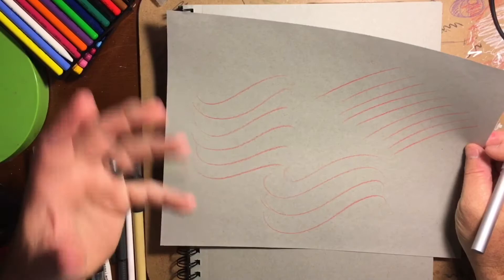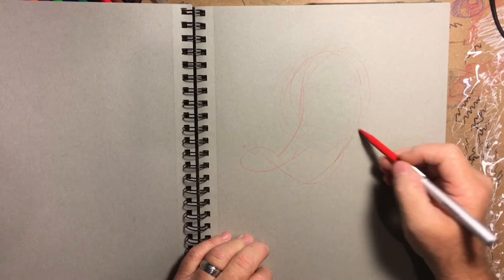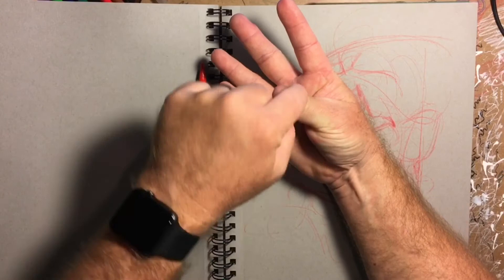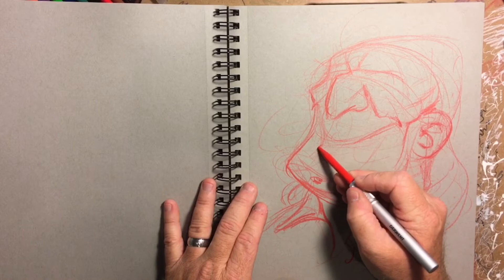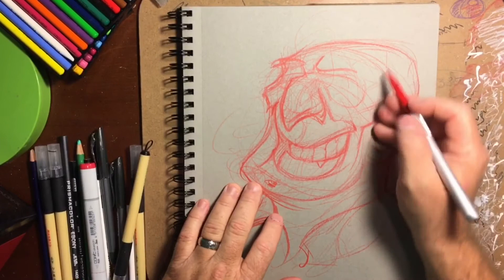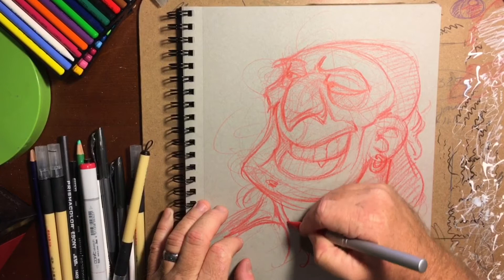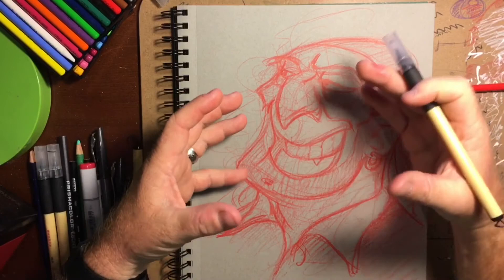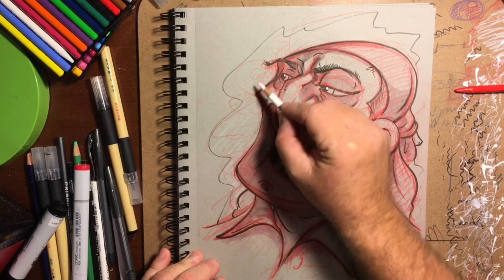Sketching, drawing, creating with process and understanding!